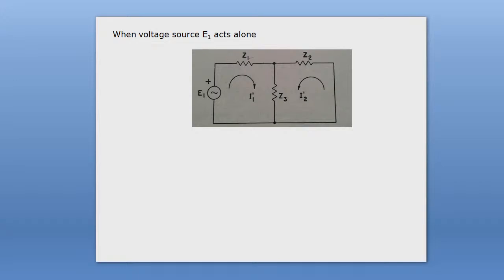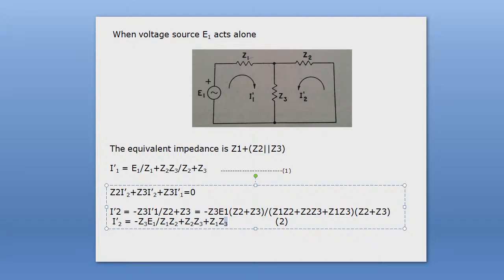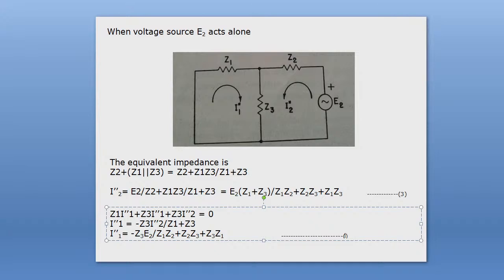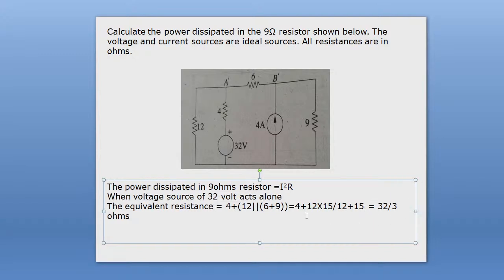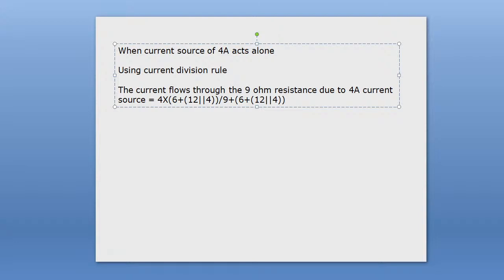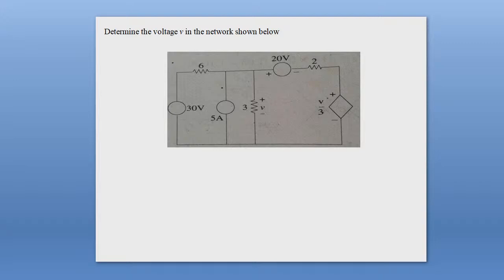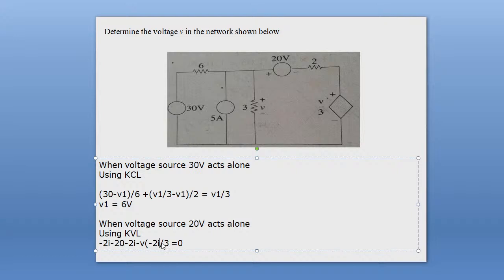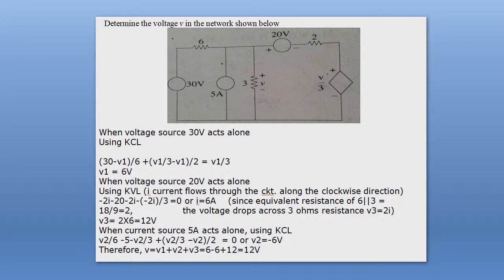Superposition theorem and its applications